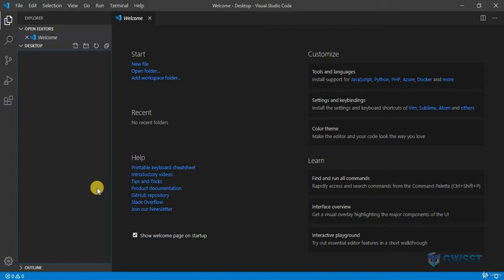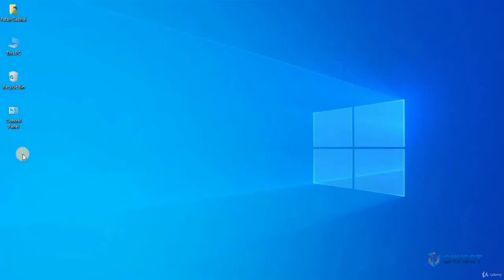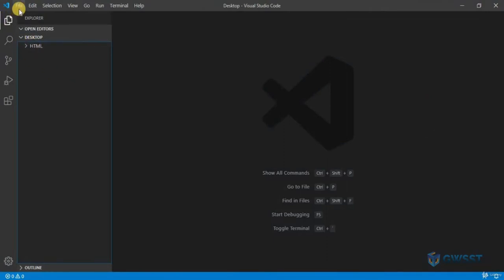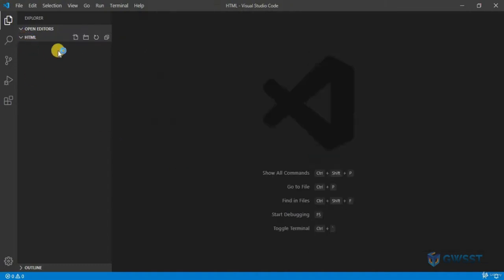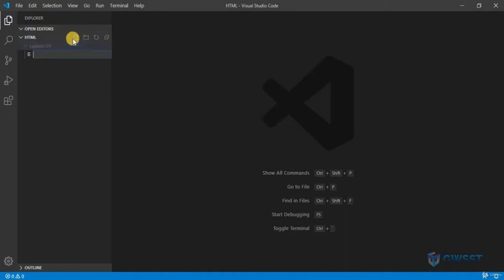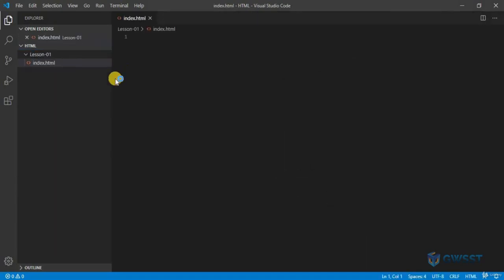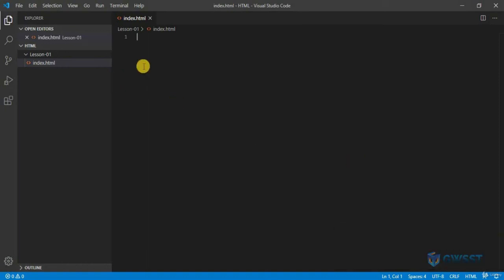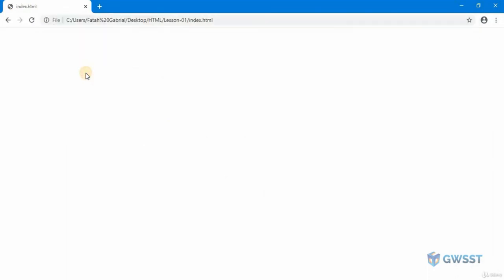Web development full course||#4 Hello world